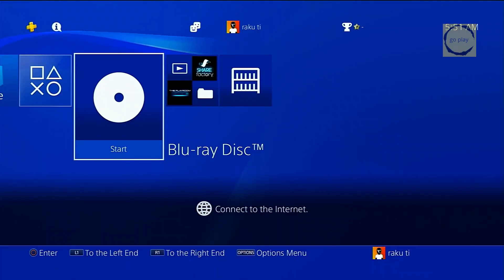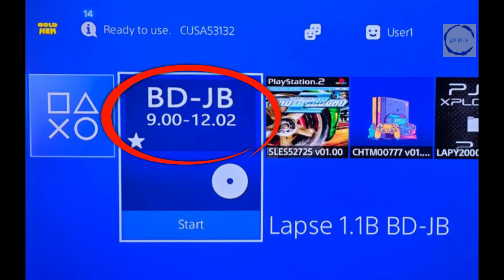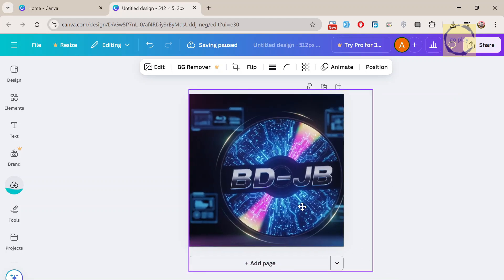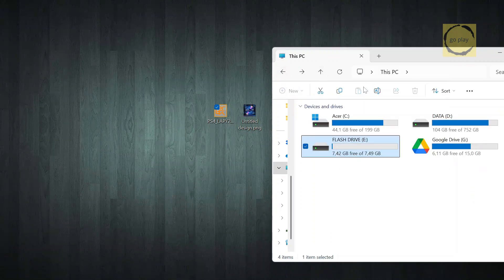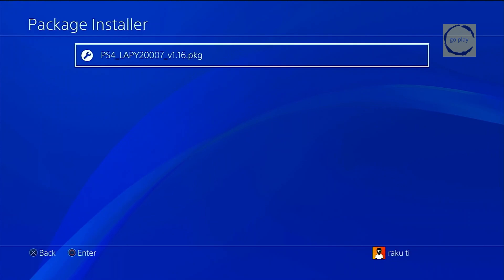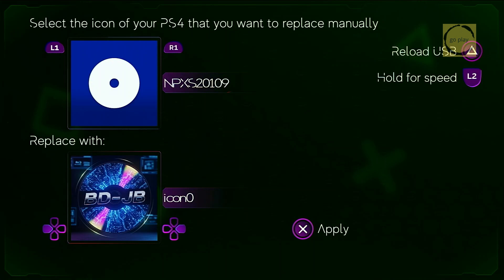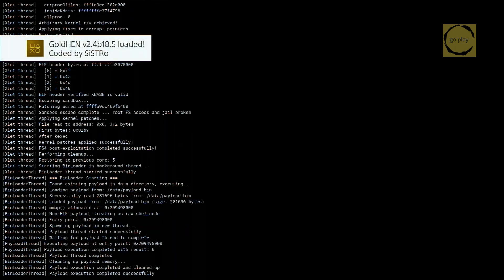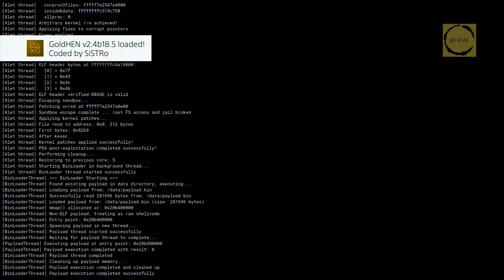Change Blu-ray Disc Jailbreak (BD-JB) Icon on PS4 Without Burning a New Disc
In this video, I’ll show you a complete step-by-step tutorial on how to change the Blu-ray disc icon on your PS4 using the Icon Mask app. With this method, you can customize your PS4 home screen and make it look cooler without spending extra money to burn a new disc. I’ll guide you through preparing your custom PNG icon, installing the Icon Mask PKG, and applying the changes directly on your jailbroken PS4. This simple trick gives your console a fresh and unique style, and you can always revert back to the default icon anytime. Watch until the end so you don’t miss any important steps!